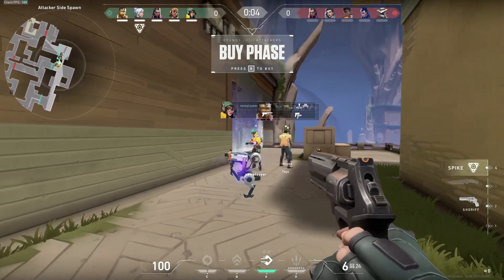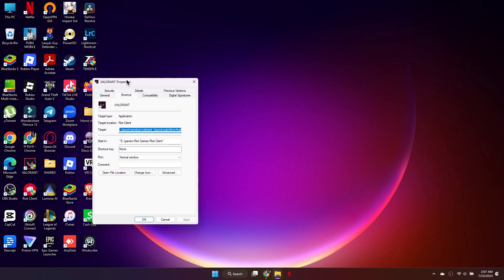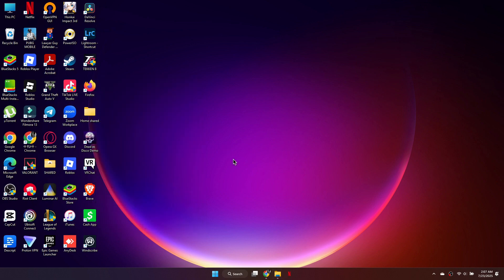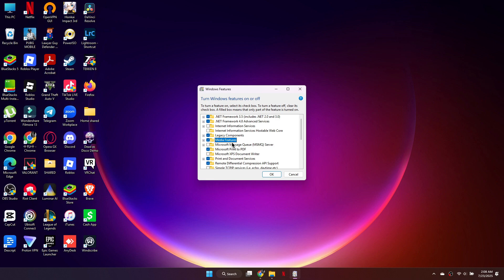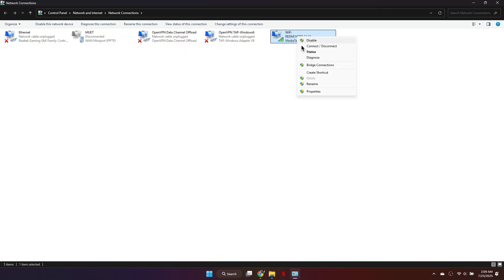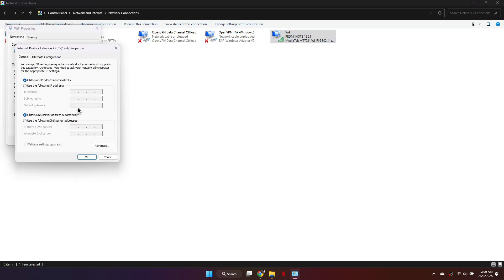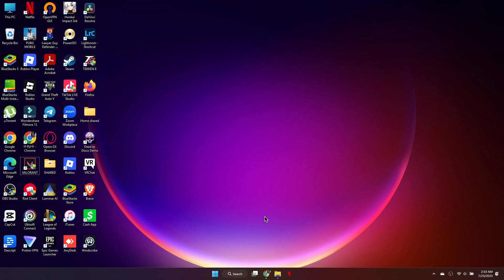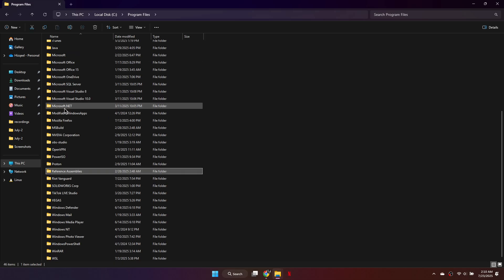How To Fix Valorant Stuck On Loading Screen - Game Not Starting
Step-by-step guide to fix Valorant stuck on the loading screen or not starting at all. Learn the best solutions to get back into the game quickly in 2025.